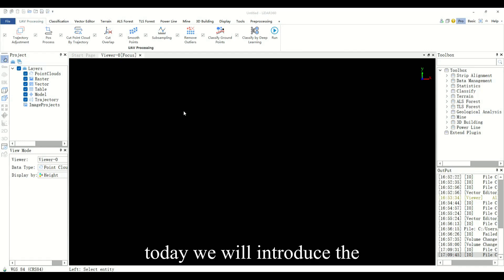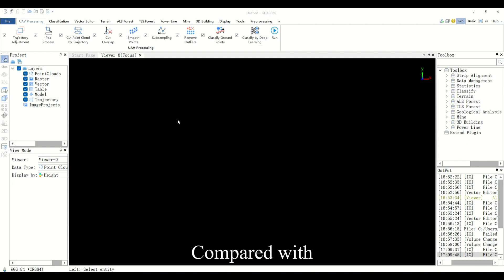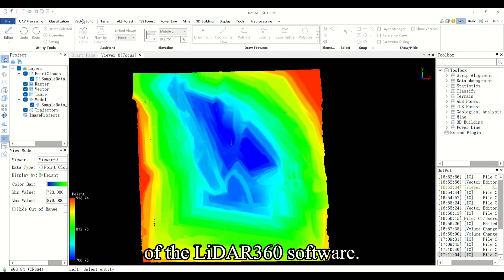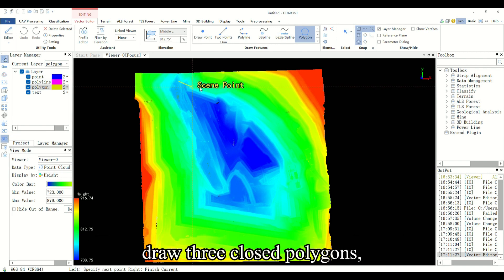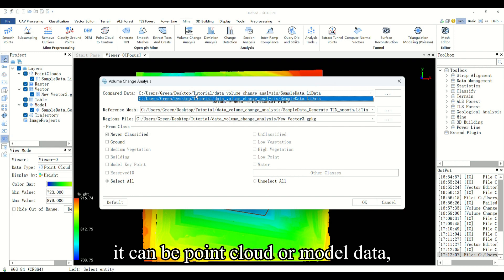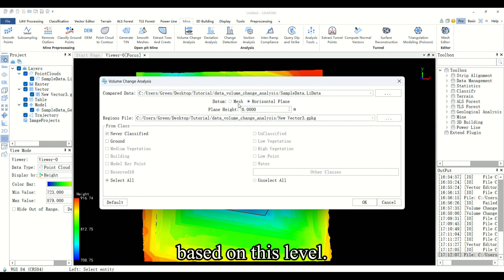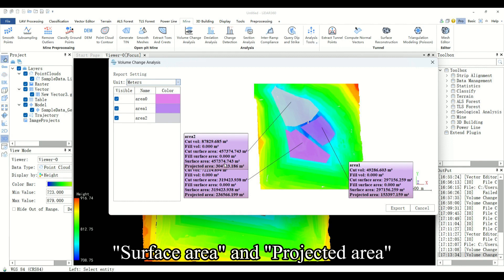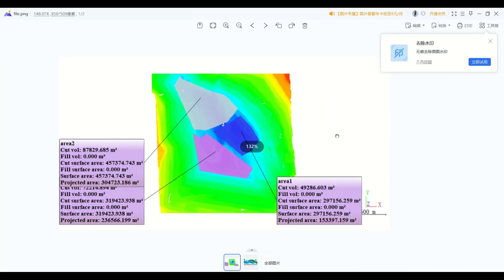LiDAR360 (V7) - Volume Change Analysis